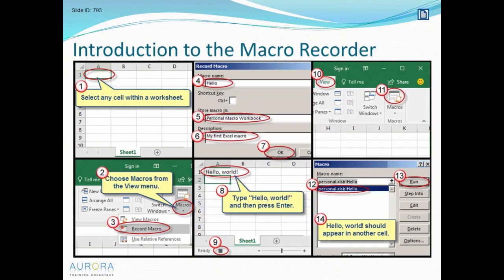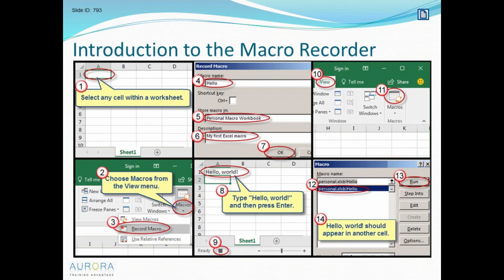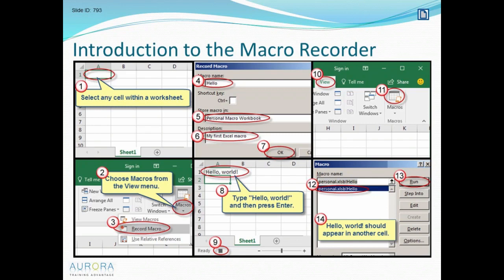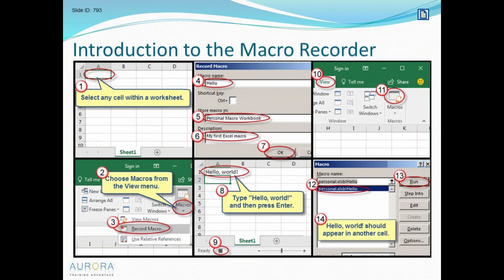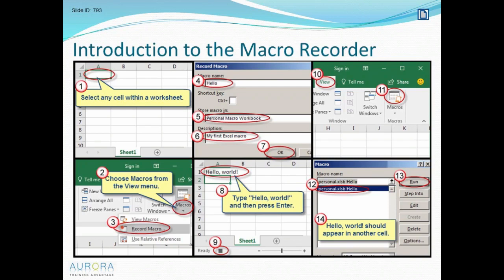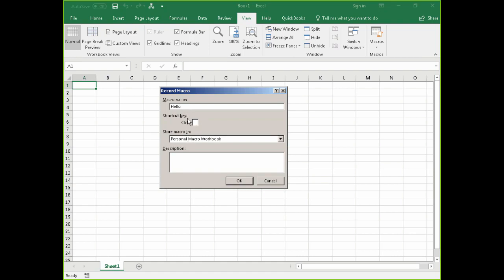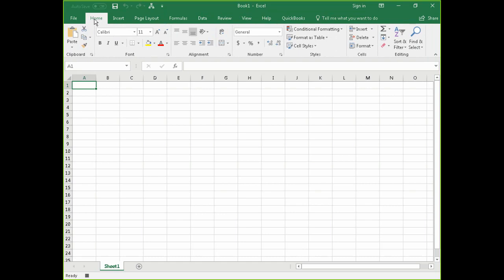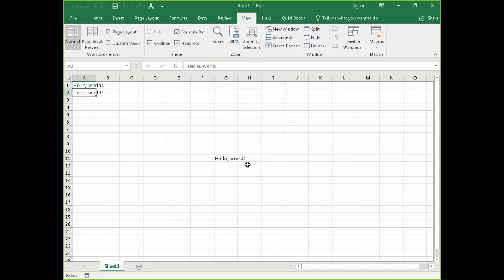Preview :: Excel Macro Basics: Part 1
In this preview from Part 1 of our Microsoft Excel Basics tutorial, David will walk you through an introduction to the macro reader.

For more on this topic and others, be sure to visit us

There you can find out more on what we're all about, see which packages may suite your business' needs, and say hello.